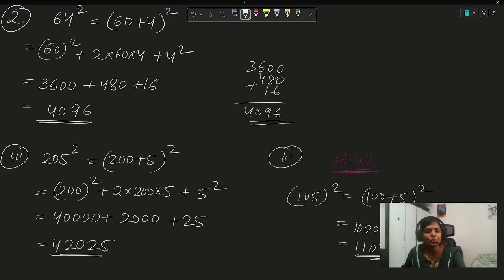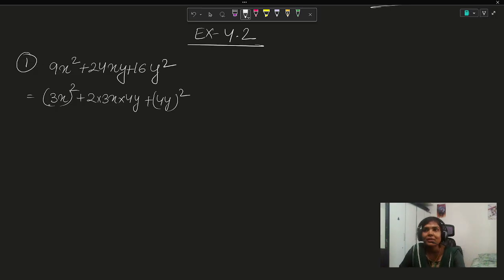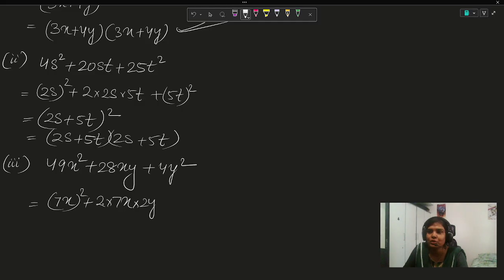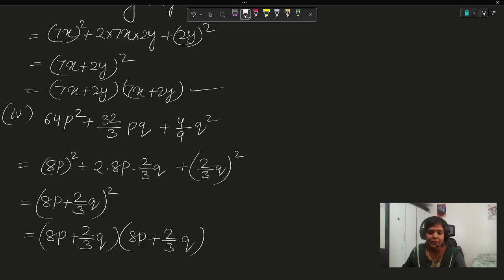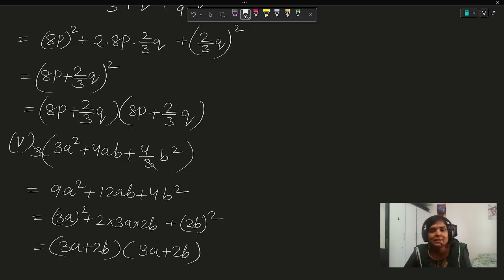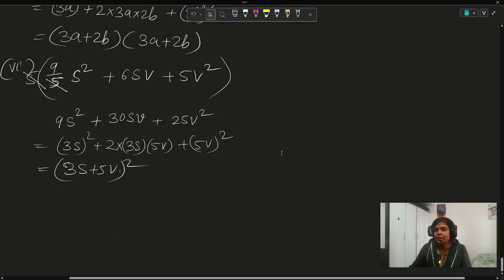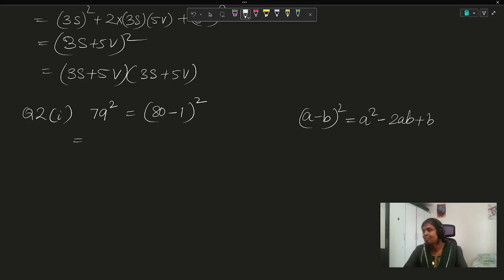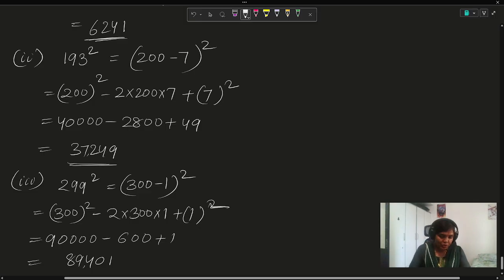Class 9 Maths Chapter 4 Algebraic Identities | All Algebraic Identities in 12 Minutes | CBSE/NCERT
Class 9 Mathematics – Chapter 4: Algebraic Identities
In this video, I explain all the important algebraic identities in a simple and easy-to-understand way. These identities are essential for solving NCERT exercises, school exams, and future chapters.
🎯 Perfect for:
Class 9 CBSE Students
NCERT 2026–27
School Exams
Quick Revision